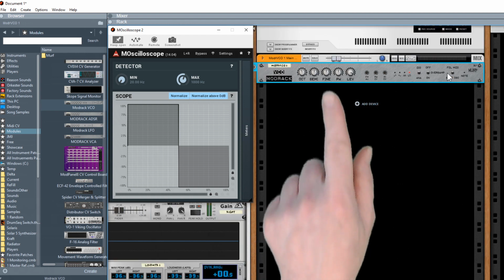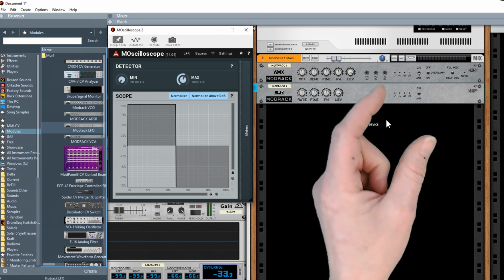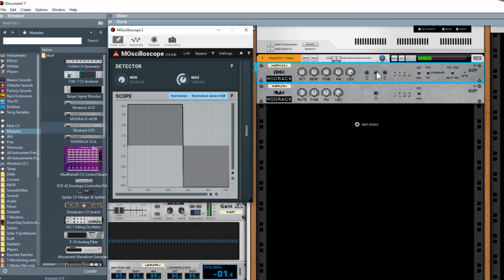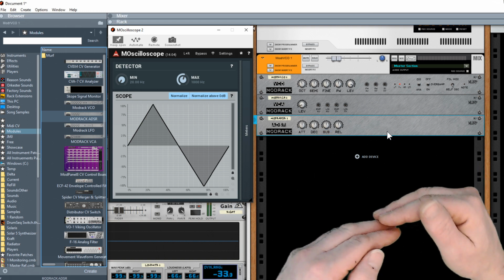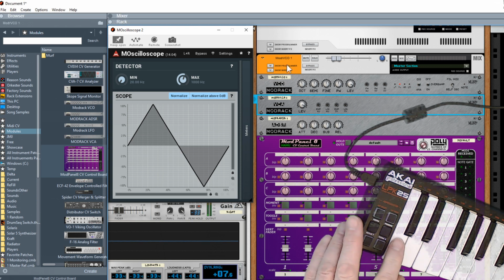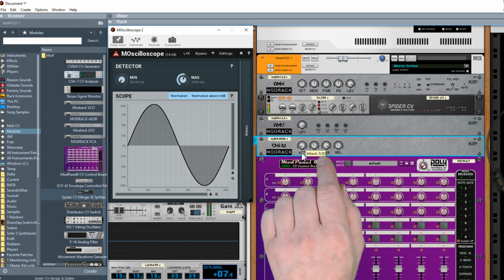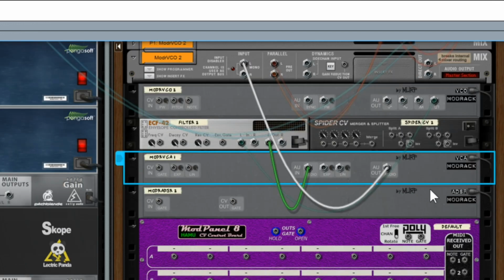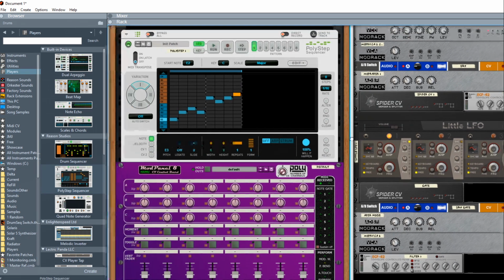Mini Modular Series Part 1 101 Synth basics building a Monophonic Synth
This is part 1 of my mini modular series where we will be building a number of modular synths in Reason.
This first part is for beginners and the later parts will get a lot faster.

Murf Products.

Hamu Products (Note out of respect I don't use the Black Control Panels)